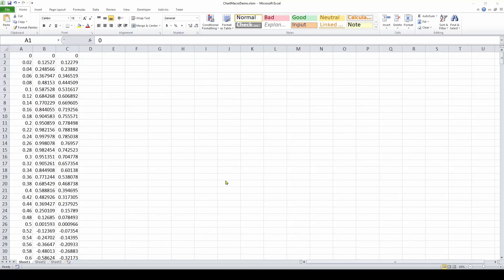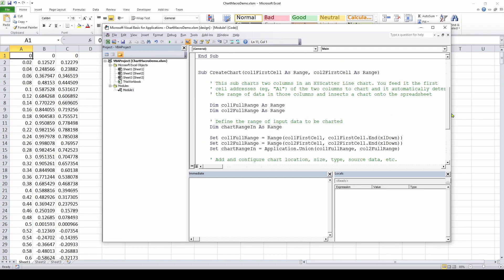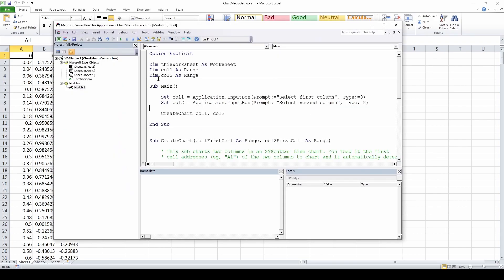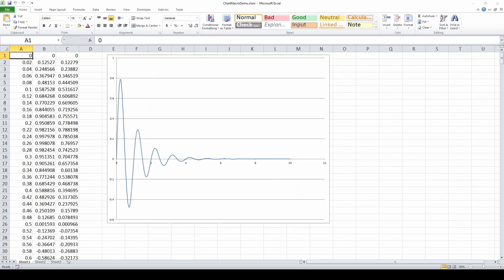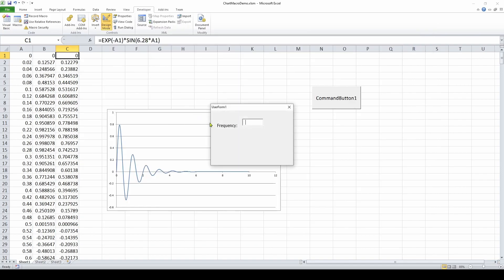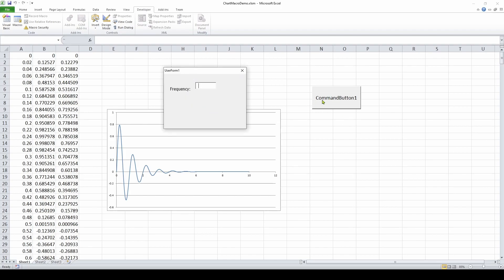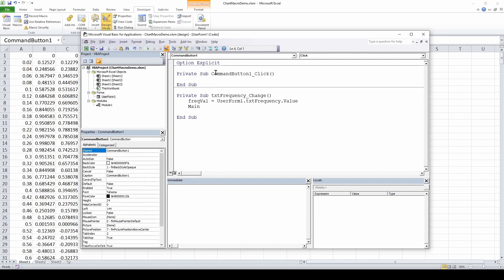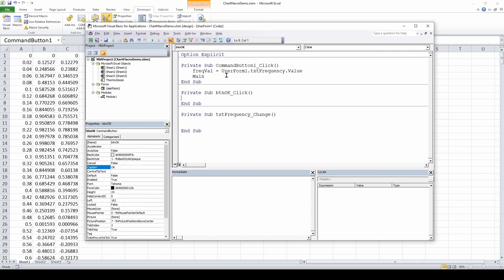Excel VBA User Interface Controls Part 1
A simple tutorial showing how to using User Interface controls, such as labels and buttons and text boxes in VBA in Excel